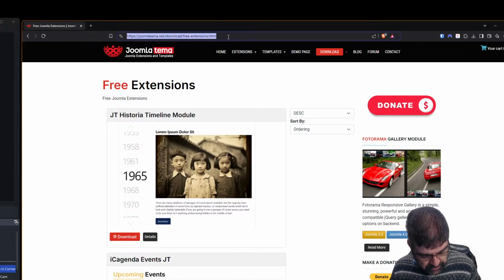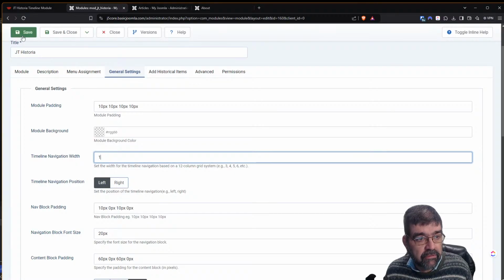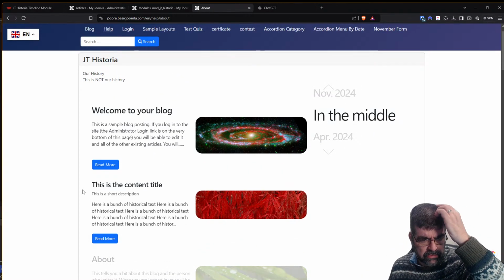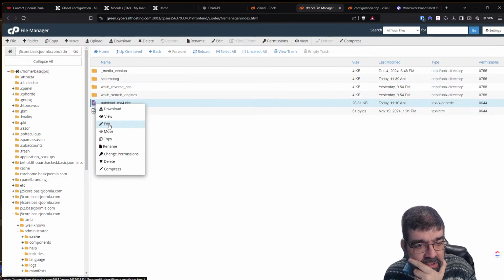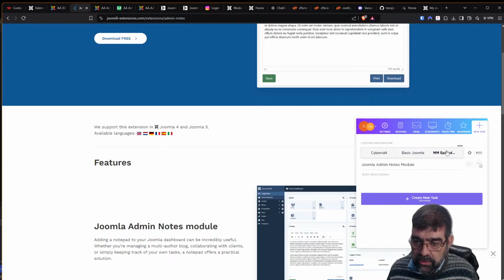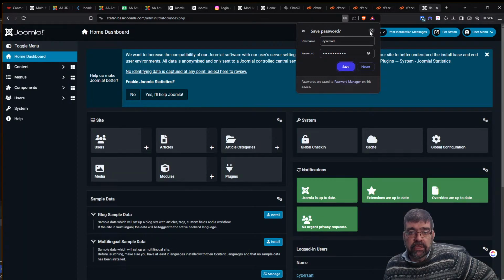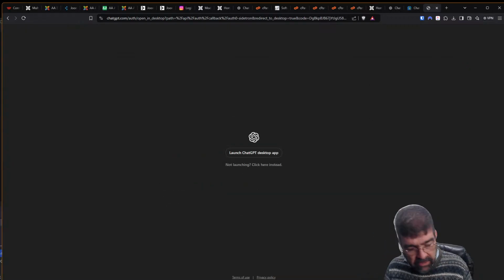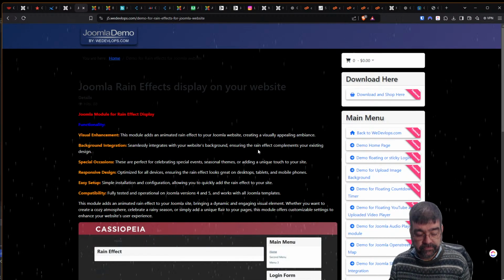A First Look at JT Historia - 👀 WMW 277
Let's take a first look at JT Historia, a timeline module for Joomla from Joomlatema.net

00:00:00 - Live Stream Begins
00:01:00 - JT Historia Module Setup & Insights: Features, Installation, and Timeline Creation
00:15:13 - Customizing JT Historia: Titles, Navigation, and CSS Styling
00:32:00 - Optimizing Joomla: Fonts, Timelines, and Migration Hacks
00:50:48 - Joomla 5 Troubleshooting: Updates, Extensions, and Maintenance
01:09:15 - Joomla 5.2.2 Test Installation: Subdomains, Two-Factor Authentication, and Softaculous
01:25:55 - Stream Deck Setup for OBS and Joomla: Custom Buttons, SQL Errors, and Workflow Tips
01:36:57 - AI-Generated Joomla Song, Admin Checklists, TikTok Feed, and Fun Visual Effects
01:49:52 - Closing Thoughts and Year-End Goals